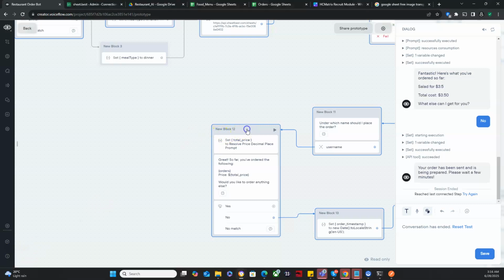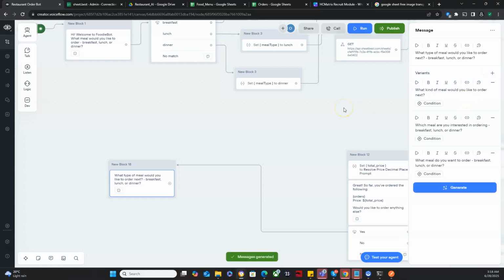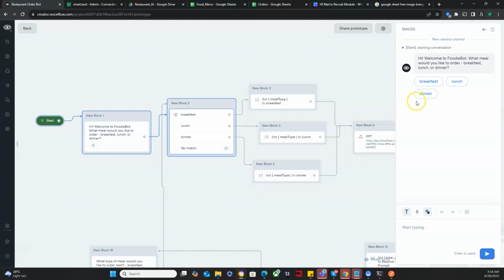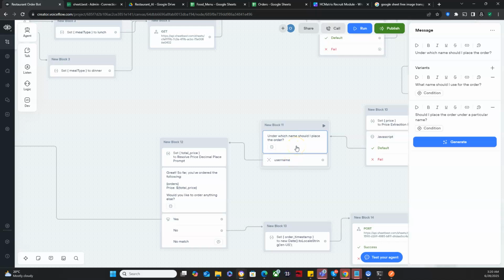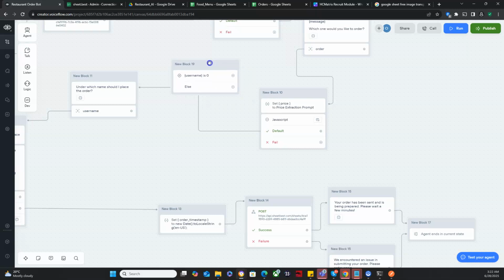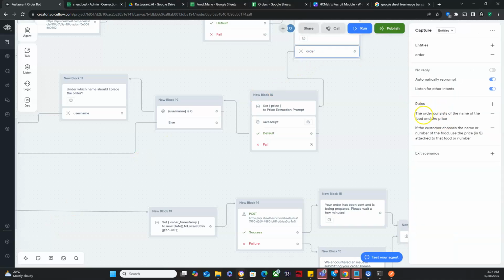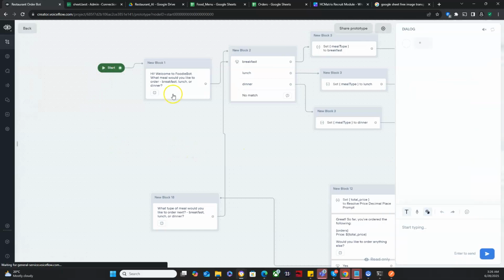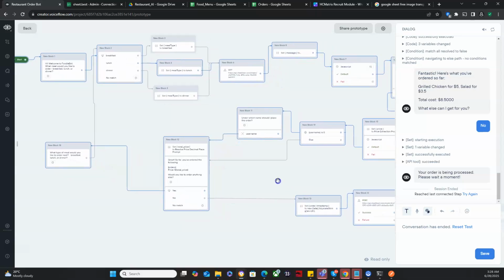11. Testing Your Restaurant Order Chatbot in Voiceflow | Final Flow & Condition Step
It’s time to test and refine your chatbot! 🎉

In the final part of the series, you’ll:
- Use the Condition Step to control flow logic
- Wrap up the conversation loop
- Test your entire chatbot flow from start to finish

🧠 You’ve built an AI-powered chatbot that interacts with real-time data!